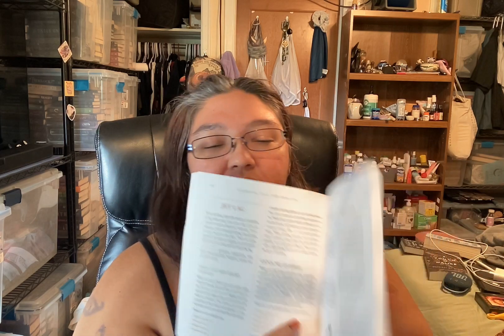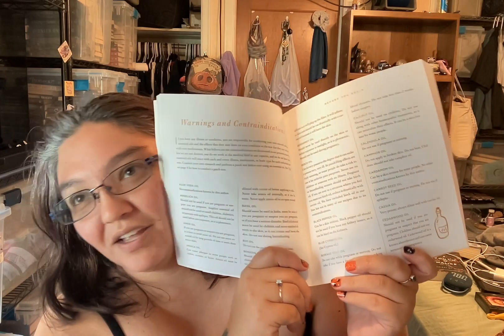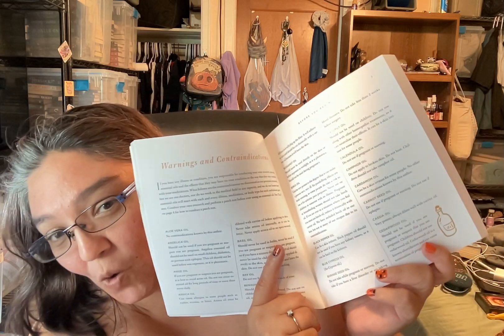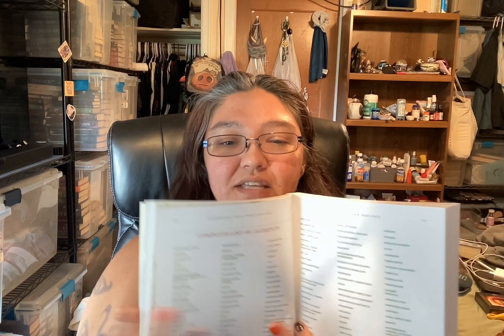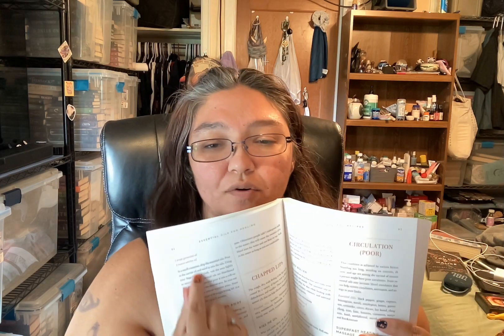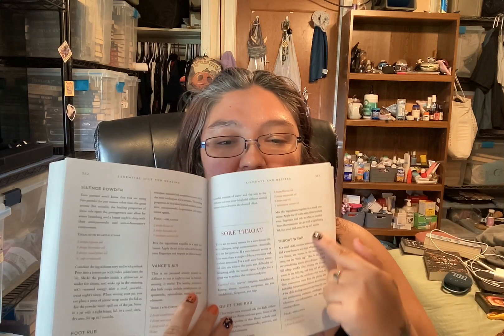BookReview: Essential Oils for Healing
This book was wonderful. (sorry for the background guys. I really need to do something with that). Anyway this was great book to use for those beginning in the world of oils.  I have been doing oils for ages and I loved this one.